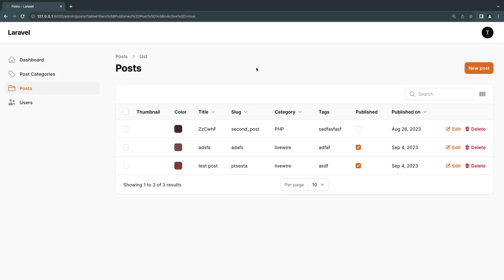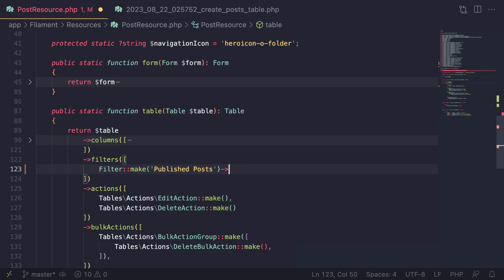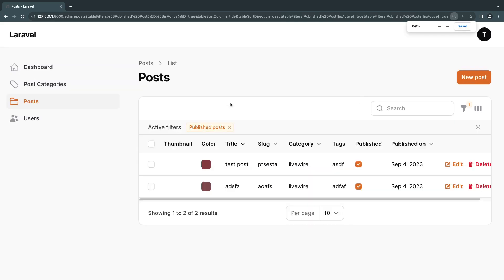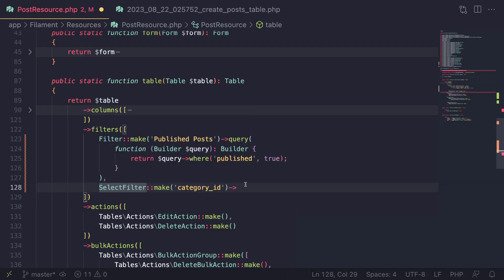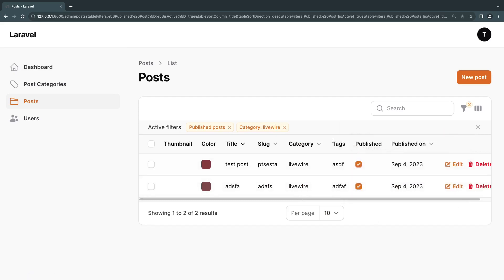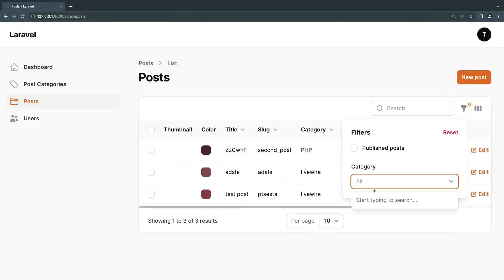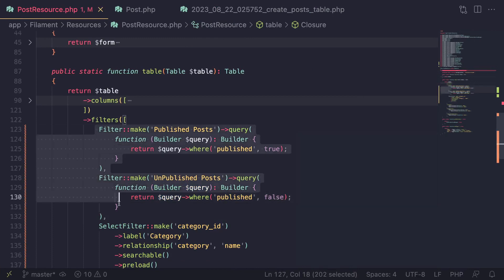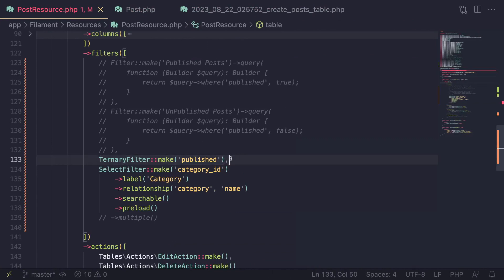Table Filters | Filament 3 Tutorial for Beginners EP10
Welcome to our Filament php 3 course, in this course we will cover all the basis needed to build dynamic admin panels. Today we will how to use table filters to do add more complex filters to your tables.

We cover, filters, select filters an ternary filters in this video as well as how to filter by a relationship using the select filter in filament 3.